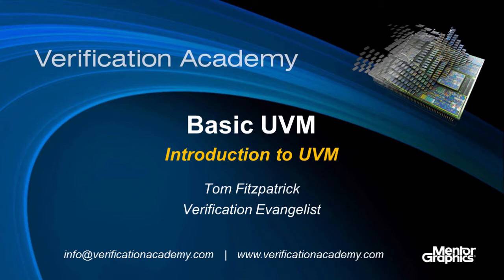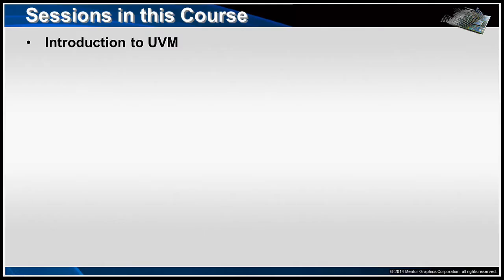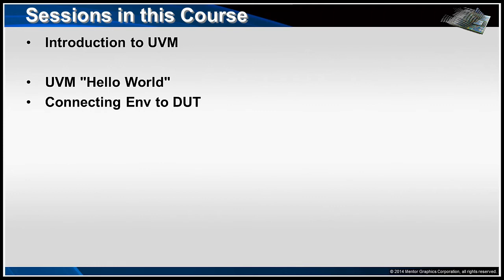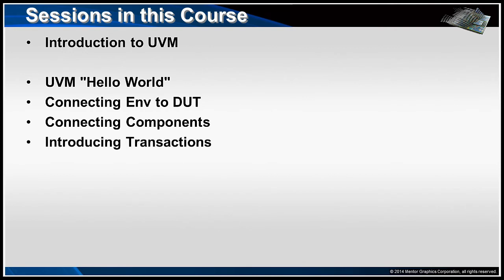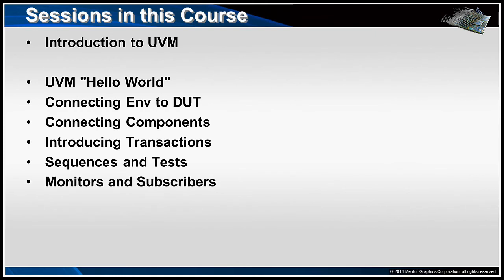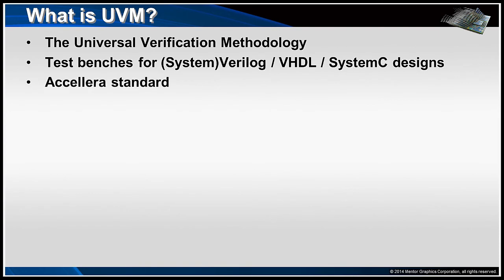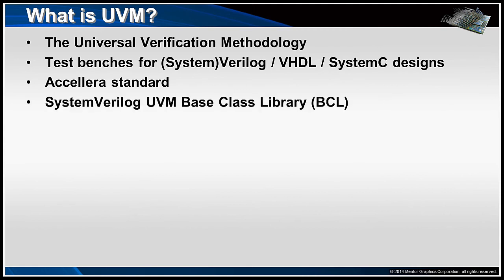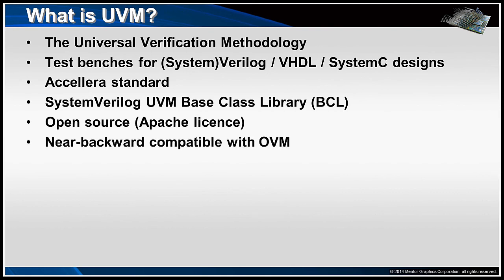Basic UVM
This video will preview an overview of UVM, the motivation and benefits, and technical highlights.